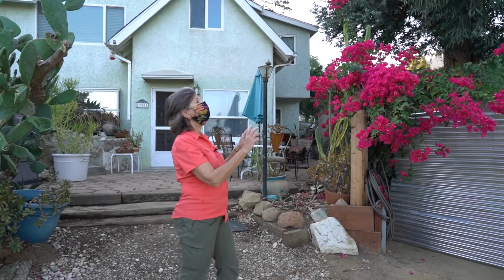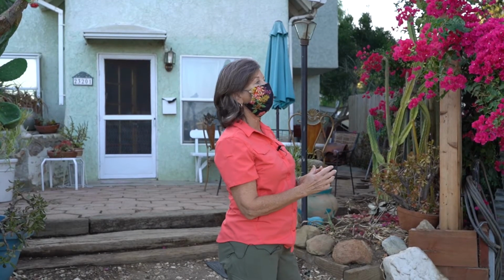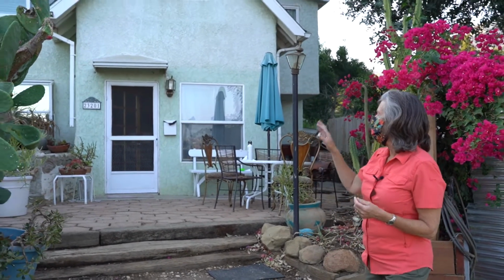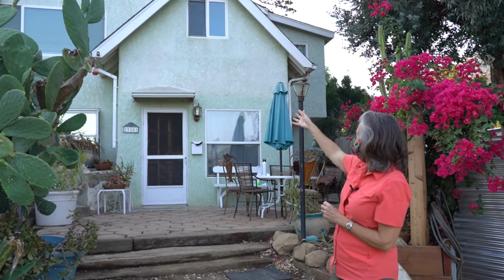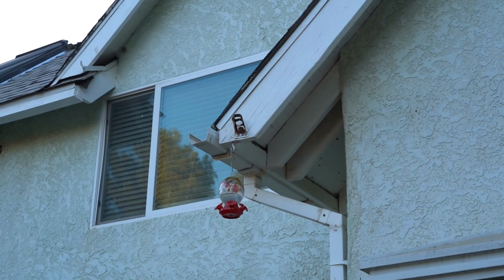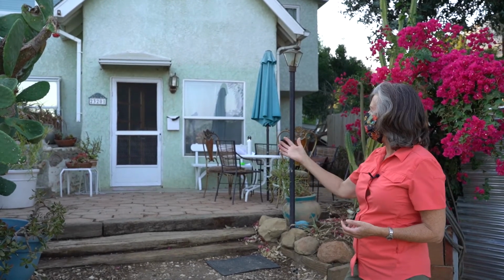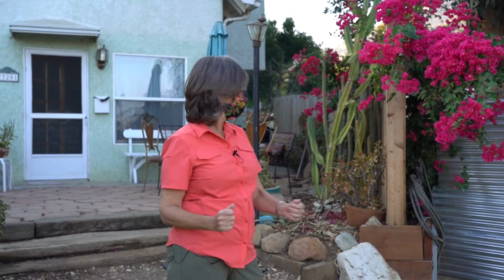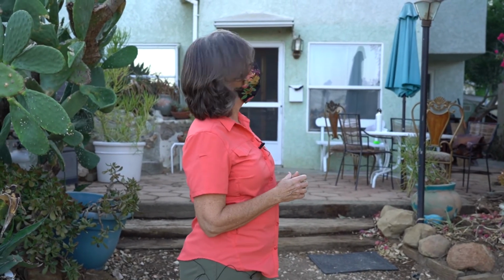Home Hardening 101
Beth Burnam with the Topanga Canyon Fire Safe Council reviews a home's home hardening efforts. Burnam teaches you how you can harden your home and help your neighbors do the same.